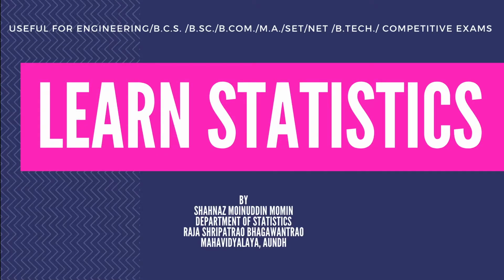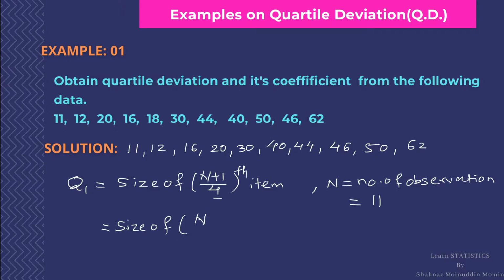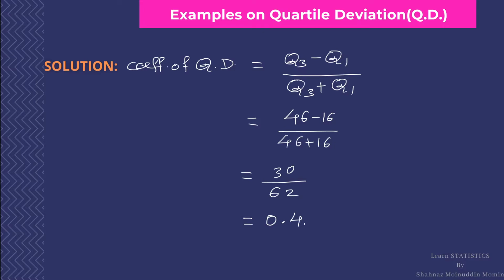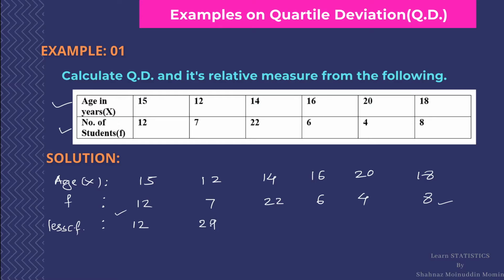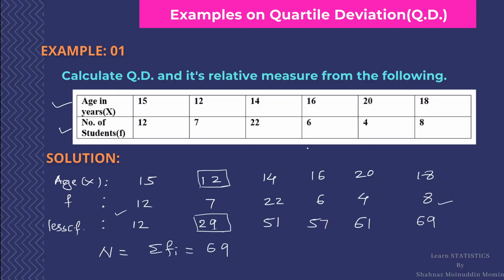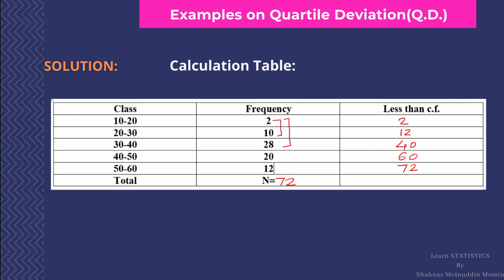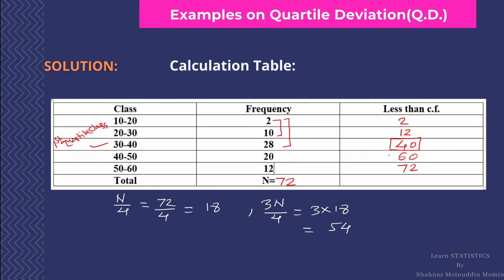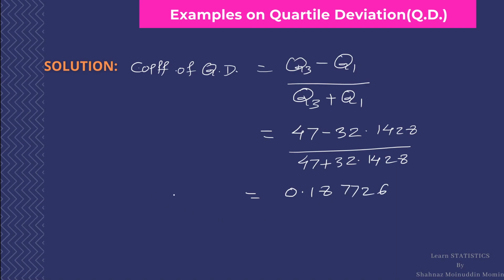Solved Examples on Q.D./Quartile Devition/Q.D. in statistic/Q.D./measure of dispersion/dispersion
Solved Examples on Q.D./Quartile Devition/Q.D. in statistic/Q.D./measure of dispersion/Q.D. statistics definition/Q.D. individual series or data/Q.D. discrete series or data/Q.D. grouped or continuous series or data/Nature of data/ how to calculate Q.D. for individual series or data/how to calculate Q.D. discrete series or data/how to calculate Q.D. grouped or continuous series or data/ definition of Q.D./ What is individual series or data/What is discrete series or data/What is grouped or continuous series or data/coefficient Quartile Devition/examples/discriptive statistics/CBSE/Engineering/B.C.S. /B.Sc./B.com./M.A./SET/NET /B.Tech/ Competitive Exams/9th class/10th class/ 11th class/12th class/JEE advanced/JEE mains/NEET/CET/GATE/Biostatistics/medical/pharmacy
Hi
1. definition of Q.D.
2. Examples of Q.D.
3. Nature of data
4. What is individual,discrete and grouped or continuous series or data
5. how to calculate Q.D. for individual,discrete and grouped or continuous series or data

shahnaz momin english how to#statistics#CBSE#Engineering#B.C.S. B.Sc.B.com.M.A.SET NET B.Tech# Competitive Exams#11th class#12th class#JEE#NEET#CET#GATE#Biostatistics#medical#pharmacy#Solved Examples on Q.D.Q.D. in statistic#Quartile Devition#measure of dispersion#definition of Q.D.Q.D. individual series or data#Q.D. discrete series or data#Q.D. grouped or continuous series or data#how to calculate Q.D. for individual series or data#how to calculate Q.D. discrete series or data#how to calculate Q.D. grouped or continuous series or data#definition of Q.D.What is individual series or data#What is discrete series or data#What is grouped or continuous series or data# coefficient Quartile Devition#examples#discriptive statistics